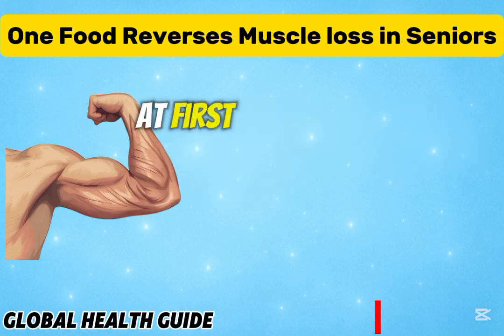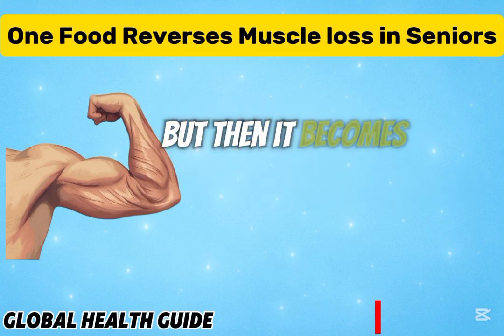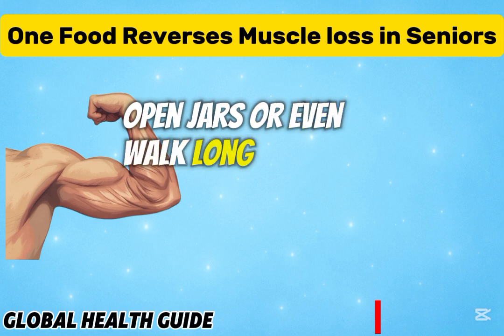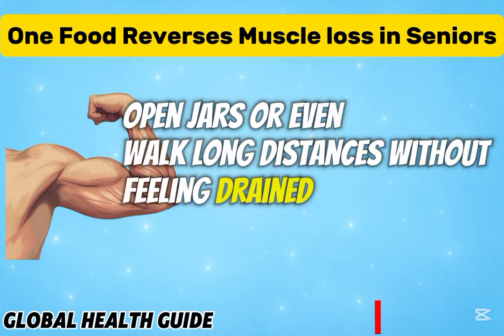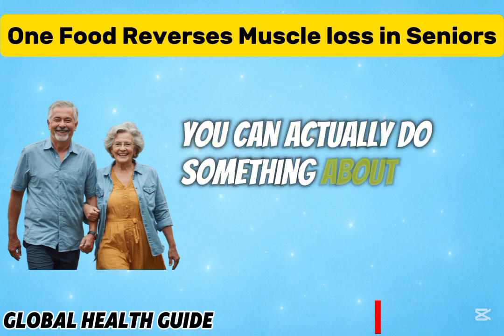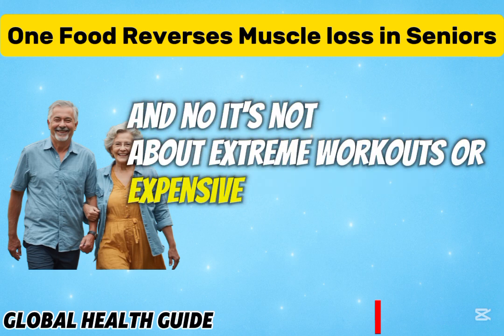This One Food Reverses Muscles Loss in Senior even at 65!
Over 60 and worried about muscle loss? 🧓💪 In this video, discover 5 powerful plant-based foods—chickpeas, peas, spirulina, tofu, and edamame—that reverse muscle loss, protect bones, and keep joints strong. These affordable, everyday foods are backed by science and perfect for seniors who want to stay active, mobile, and independent. Learn how to use them in daily meals and start rebuilding strength naturally today! 🌱✨

⏱ Timestamps with Emojis

0:00 🚶 Intro – Struggling with muscle loss?
0:35 🍲 The power of food over sarcopenia
1:10 🫘 Chickpeas – The muscle builder
2:20 🌿 Green peas – Energy & collagen support
3:20 🍵 Spirulina – The superfood algae
4:40 🍱 Tofu – Protein & bone strength
6:00 🌱 Edamame – Complete protein boost
7:30 ⚡ Why plant proteins work better
8:20 🥗 Daily plan for stronger muscles
9:00 ✅ Final words

Learn how to reverse age-related muscle loss naturally with 5 everyday plant-based foods. Perfect for seniors who want simple, science-backed nutrition to stay active, independent, and strong.

Which 5 foods rebuild muscle after 60

How these foods also protect bones & joints

Easy meal ideas for daily strength

Why plant proteins work better for seniors